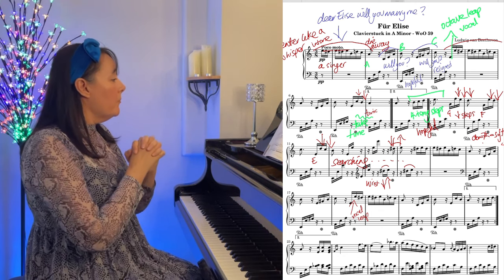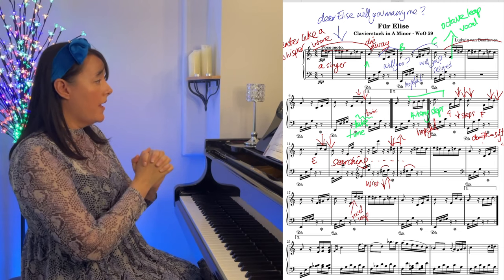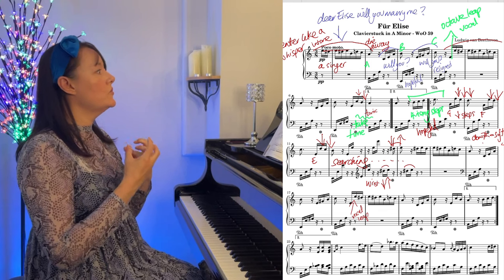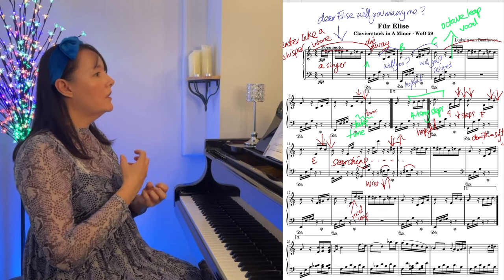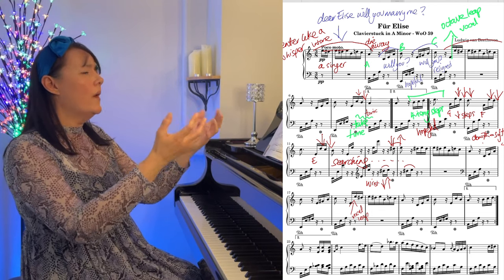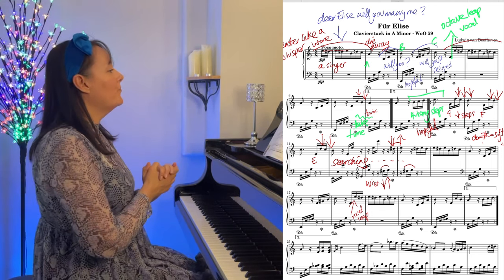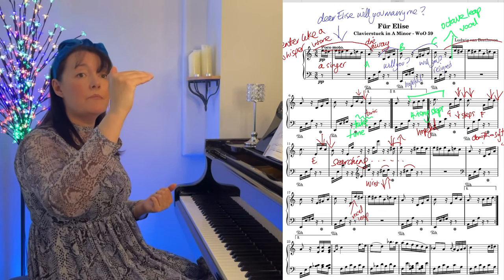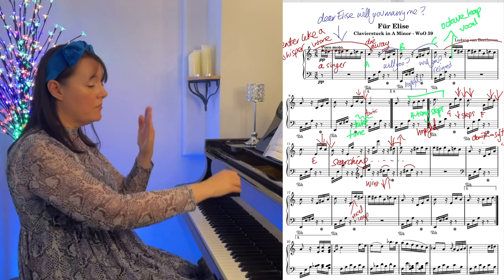How To Play Beethoven's 'Fur Elise' - Piano Tutorial / Lesson for ALL Levels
An expert piano lesson / tutorial / masterclass from Louise Lipatti-Mesme (Piano Angelicus) on Beethoven's Fur Elise,  for pianists and players of all levels - from beginner/intermediate to pro level.   Learn the background behind the piece, what Beethoven means in the music, how to interpret, understand, analyse and play the music and level up your performance!

I recommend the Tomplay app - an amazing sheet music tool for players of all stage.  Here is a link to a free trial If you enjoy and buy the app you will be supporting me and the channel with a small commission tomplay will give me.